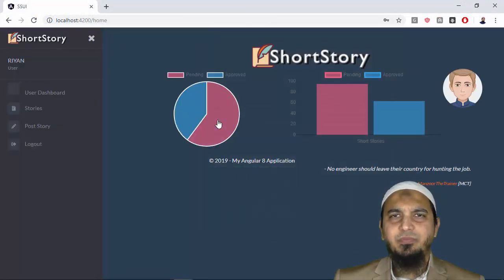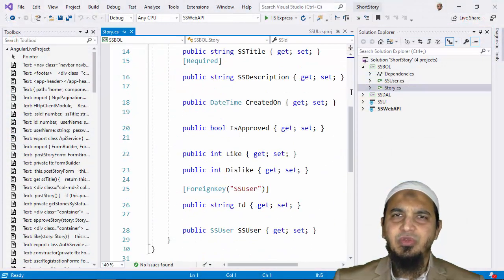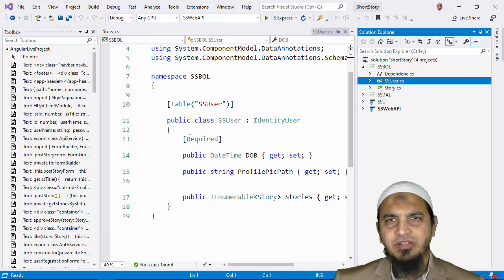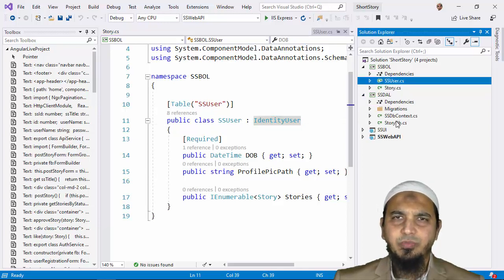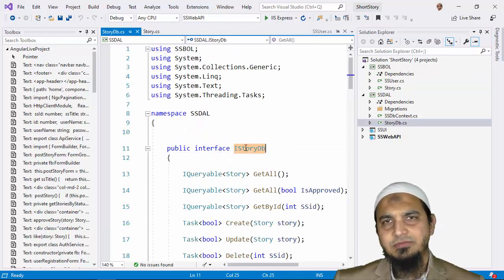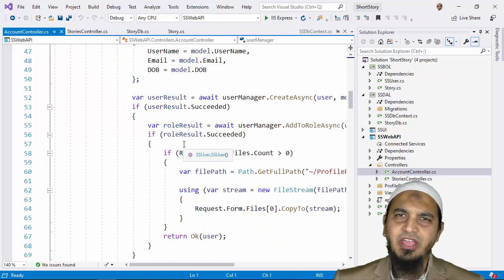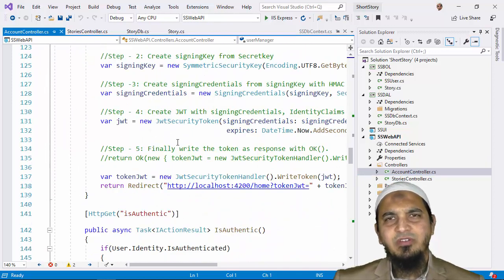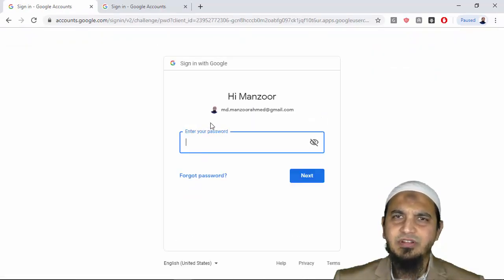[Part 1] - The Complete Angular 8 Course With Live Project For .Net Core Web Developers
What can I do after completion of this course?

Business!!! Yes! you can do business!!!

In this course we are going to learn how to break requirements into objects and find relation among them. We will then learn coding models out of this objects and relationships. Moving forward we will also see how to design arch. of the project and implement various layers.

We are going to learn implementation of business object layer using POCO and data access layer using repository design pattern and Entity Framework Core Code First. We will use C#.Net to implement our business logic layer and wrap it up with ASP.Net Core Web APIs so that it can be consumed by any client.We will also learn injection Data access layer in Web APIs using Dependency Injection. All our actions are going to be asynchronous and returning data based in iterator design pattern.

We are also going to secure our Web APIs using both cookies and JWT based security approaches, where as user management is done base on latest ASP.Net Core Identity APIs.

For user interface we will see Angular 8, TypeScript, jQuery and Bootstrap 4. We will learn how bootstrap makes our application responsive.We will also see how to implement sorting, searching and paging. Moving ahead you will learn forms validations and business rules validations as well.We will have a beautiful dashboard with pie and bar charts.And many more things...

We will also learn how to publish it live on web.

This project is SS - Short Story

This Web-based system is designed to allow you to share any of your experiences as a short story. Short Story is a web portal where a user can share their personal short stories. Admin can approve or reject the story shared by the user and in each case an email is sent out to the user. Once the story is approved, it will be available on the portal for all the users to read it.

What are the requirements?(Should be good at)

ASP.Net Core Web APIs
C#.Net
Angular 8

This course is for the web developers who want to learn layered architecture in SPA using Angular 8 and Web APIs Core.
Who wants to upgrade their profile with another real time SPA.
This course is not for freshers.
What are course Prerequisite?

EF Core
TypeScript